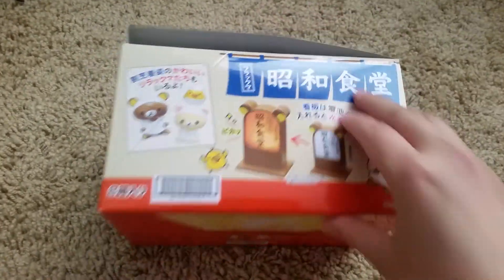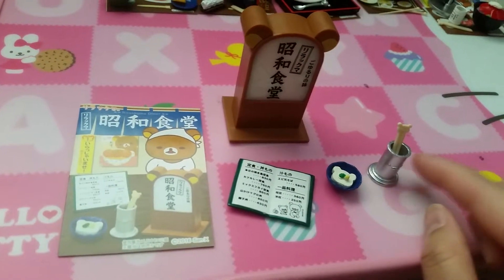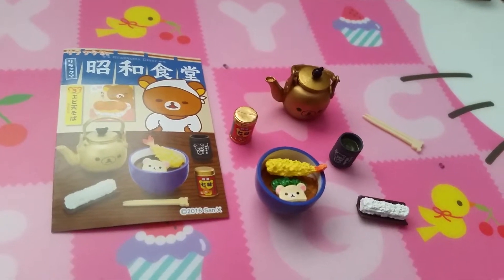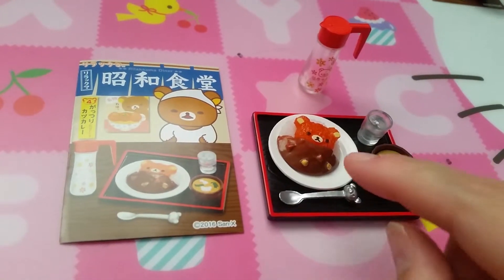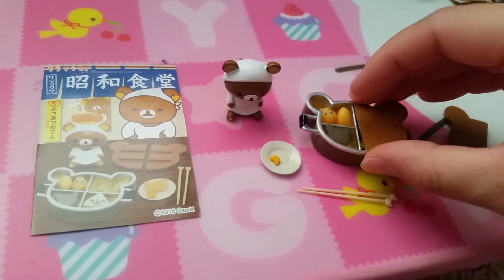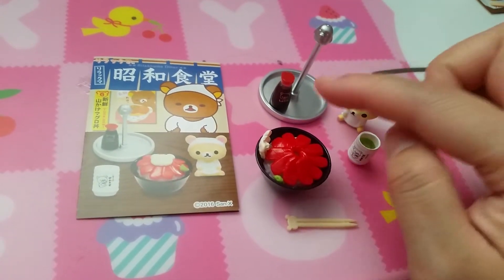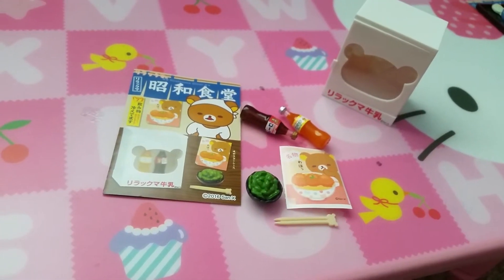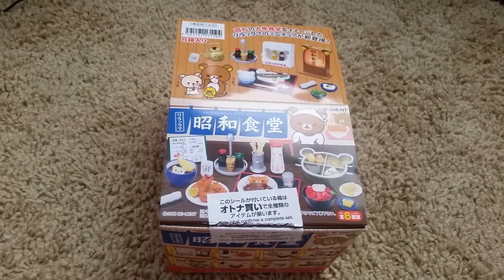Re-Ment Rilakkuma Diner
Diner version of Rilakkuma